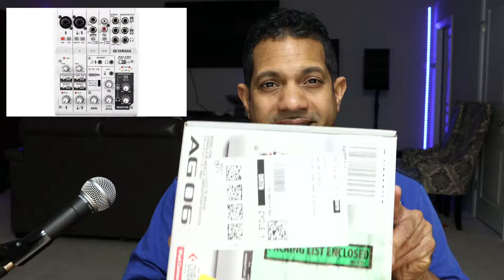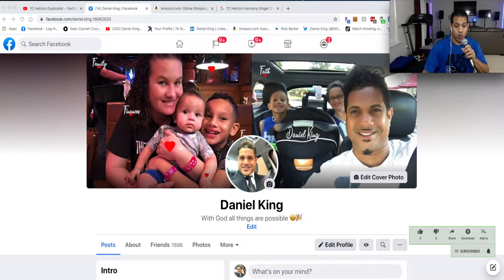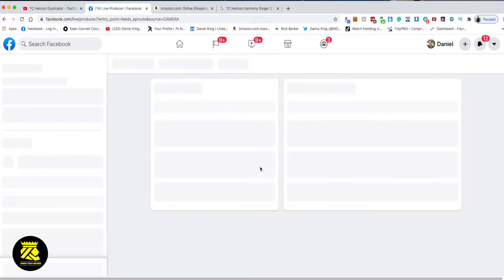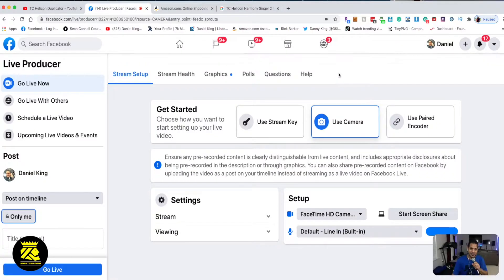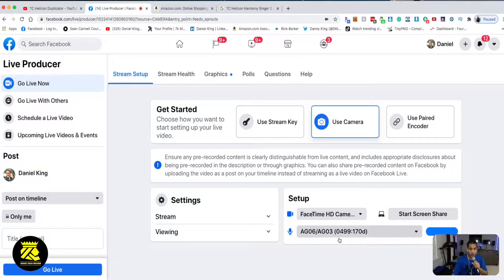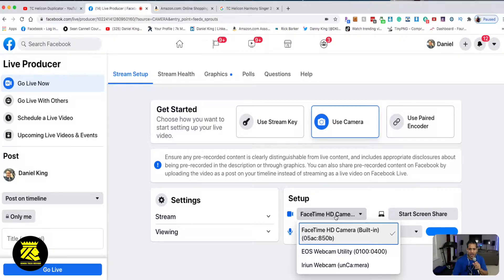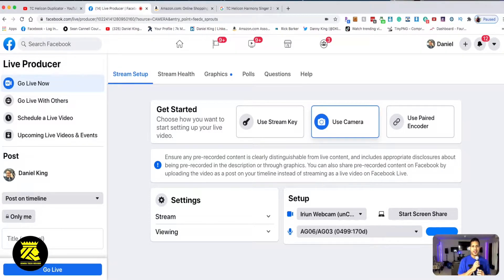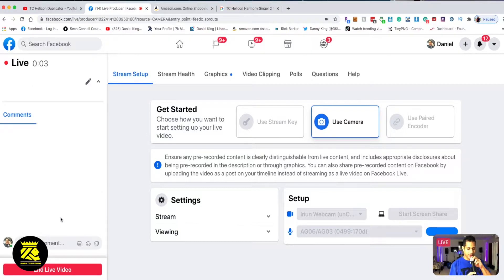Yamaha Ag06 FOR FACEBOOK LIVE SINGING PT 3 Review For MAC 2021.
Check out the Yamaha Ag06  Product Review 2021
Part 3
Multi-purpose 6-channel mixer and high resolution (24-bit 192 kHz) 2-track audio recording /playback computer interface (MAC or PC).
Flexible LOOPBACK feature - perfect for live recording or webcasting.
Easy control and pro sound with 1-TOUCH COMP/EQ, EFFECT, and AMP SIM processing.
iPad (2 or later) connectivity via Apple iPad Camera Connection Kit (requires external USB power supply)
Includes Cubase Al (downloadable version) recording/midi-sequencing software.

Check out the Shure BLX188/CVL Dual Channel Wireless Microphone System Amazon here ➡️

VICTURE 4K CAMERA ➡️
DJI PHANTOM 4 DRONE ➡️
CANON EOSR CAMERA _➡️
BLACK MAGIC ASSIST ➡️
IMAC COMPUTER ➡️

MICROPHONE Sure SM58 Bata ➡️
Blue Microphones Bluebird SL Large-Diaphragm Condenser Microphone